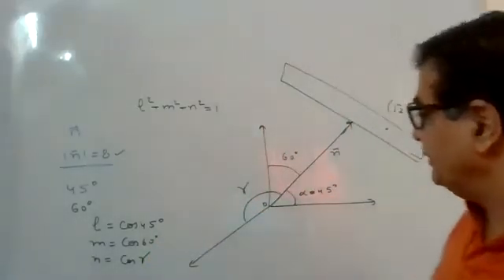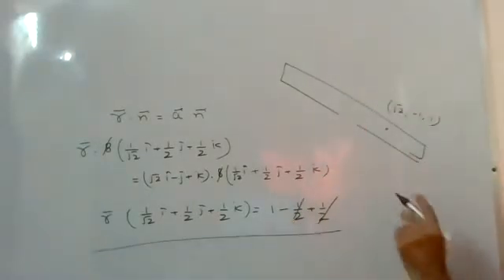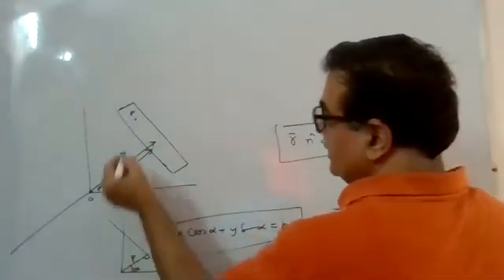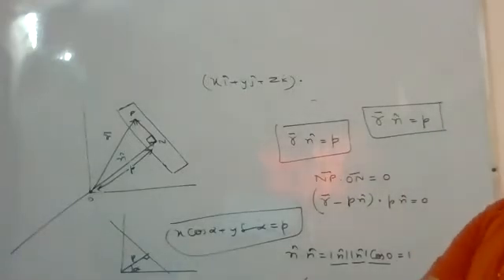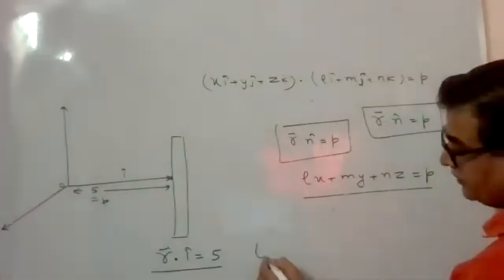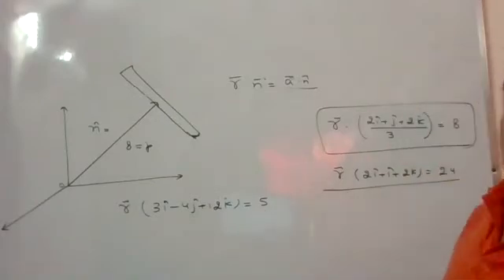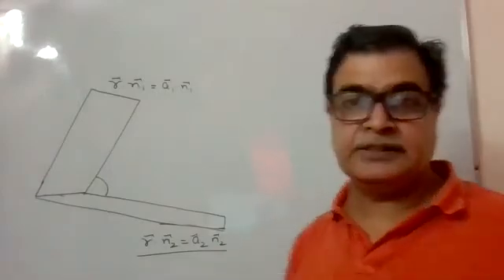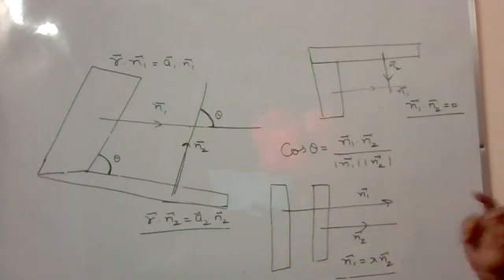THE PLANE 3 D PART-5